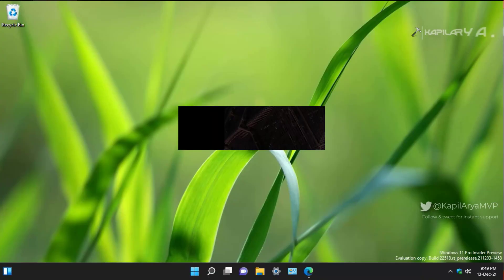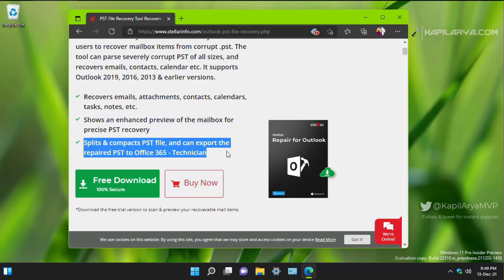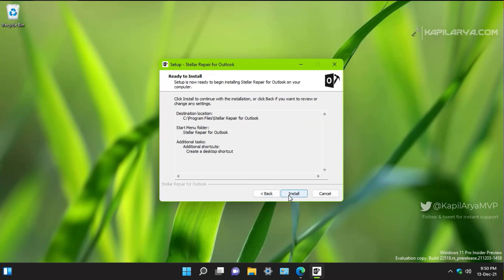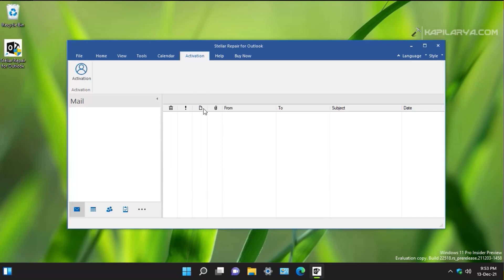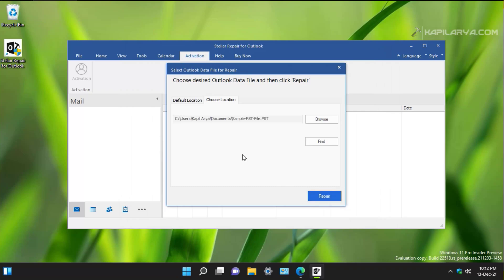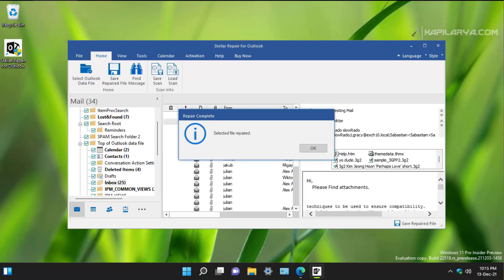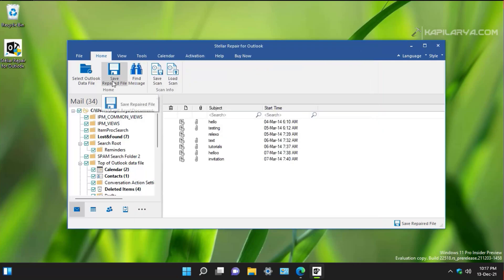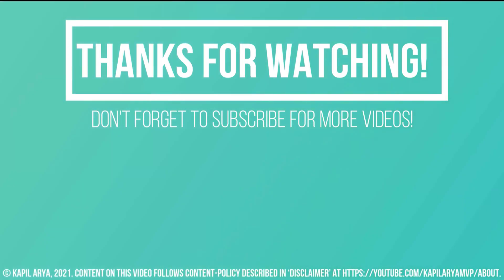Complete review: Stellar Repair for Outlook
In this video, I'll be reviewing Stellar Repair for Outlook tool. You can use this tool to recover mailbox items from corrupted PST files.

Chapters:
00:00 Intro
00:23 About Stellar Repair for Outlook
01:41 Installing Stellar Repair for Outlook
02:30 Stellar Repair for Outlook features review
06:36 End screen